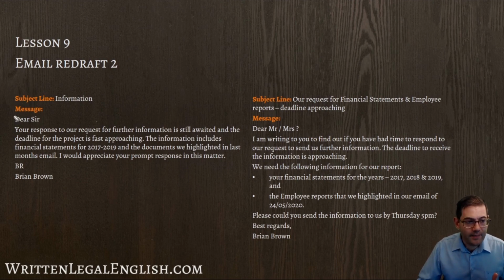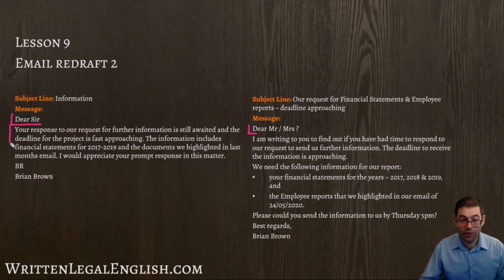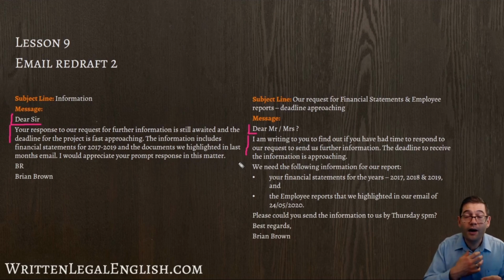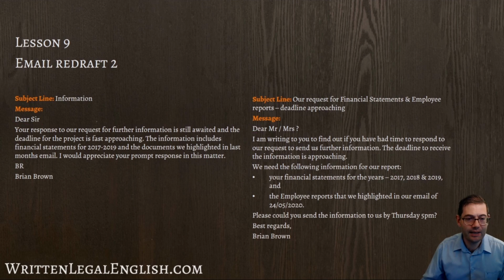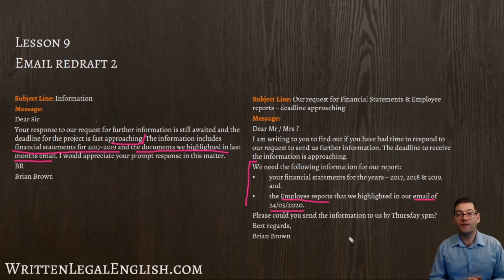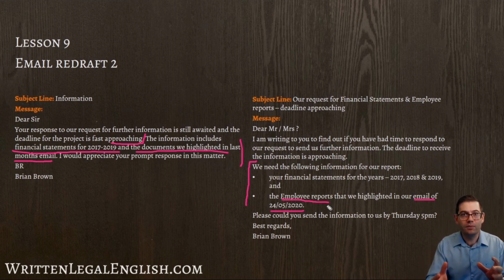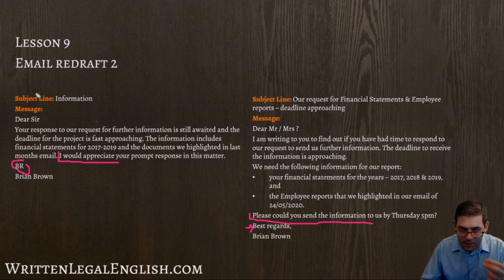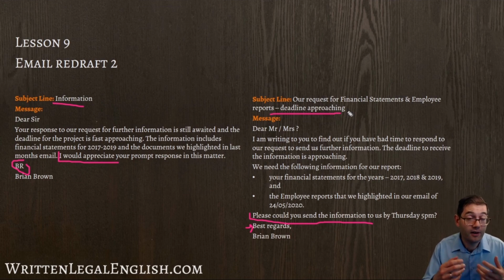Practice your email skills! #2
This is another email that despite looking OK, also really needs to be redrafted while putting into practice what we've learnt so far.

Email text to be changed:
Dear Sir
Your response to our request for further information is still awaited and the deadline for the project is fast approaching. The information includes financial statements for 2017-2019 and the documents we highlighted in last months email. I would appreciate your prompt response in this matter.
BR
Brian Brown

If you have any questions or comments, please don't hesitate to write in the comments section below!